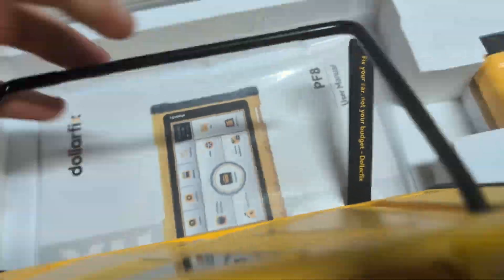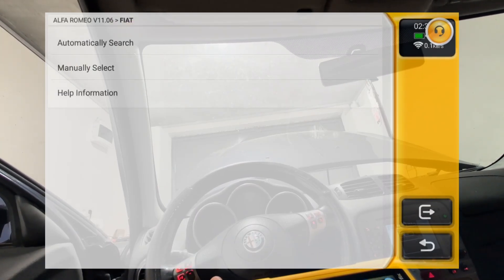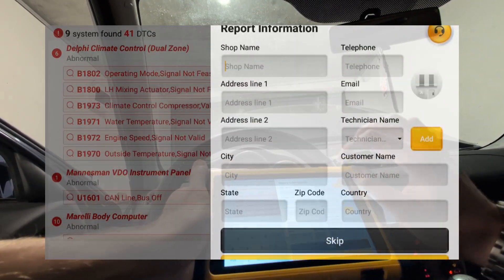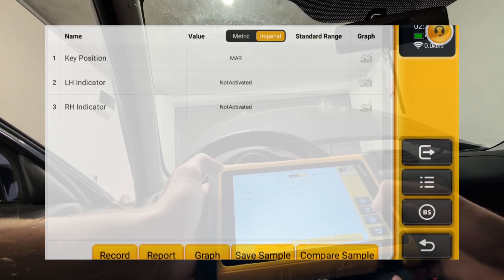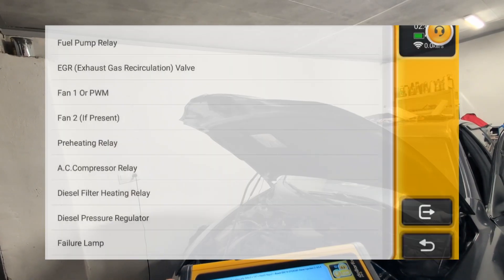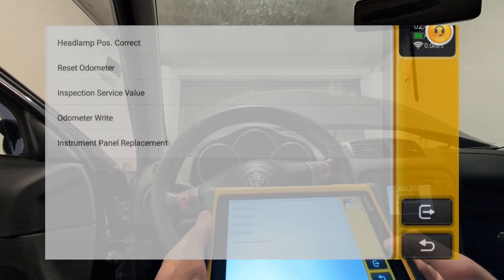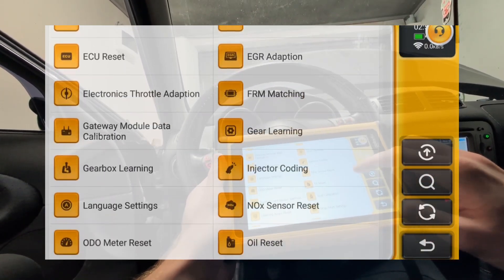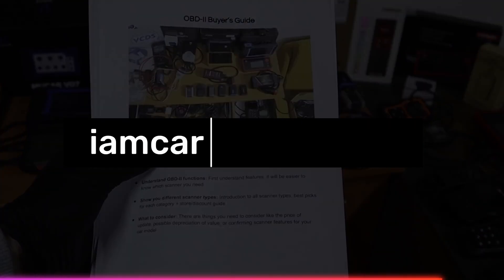I Tried Dollarfix PF8 - Free Updates, Coding and Testing